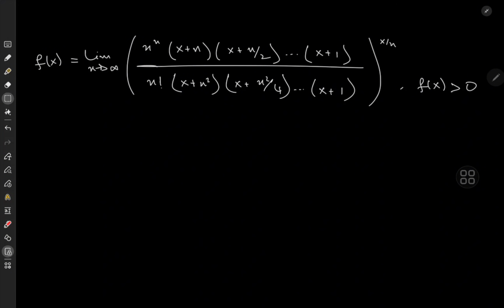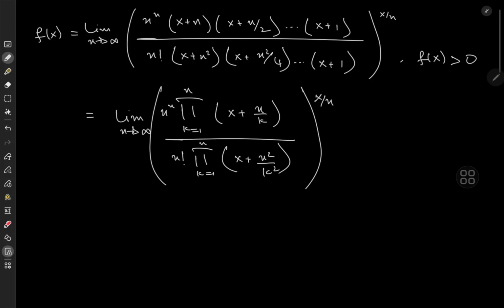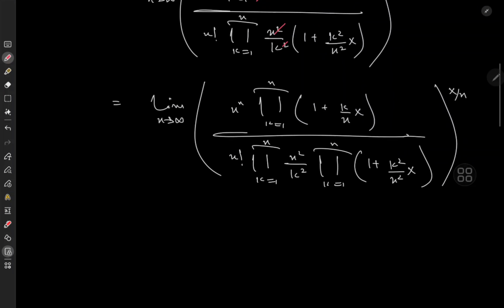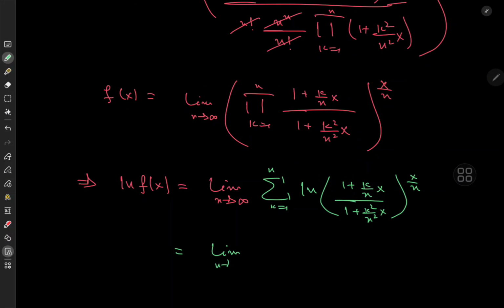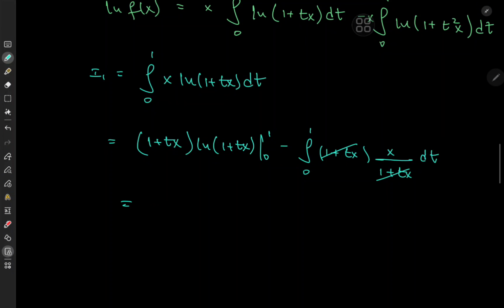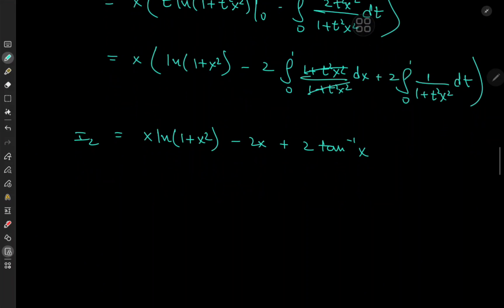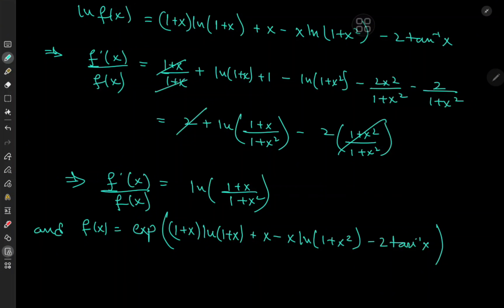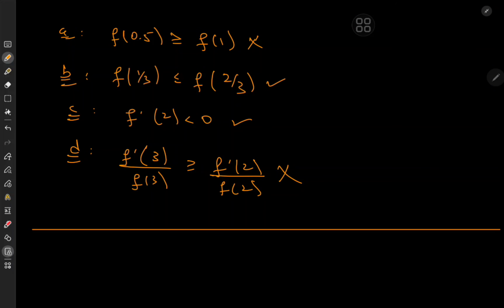The trick behind one of JEE's toughest problems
Here's a limit problem from the 2016 JEE advanced exam solved using a clean conversion to a Riemann sum.